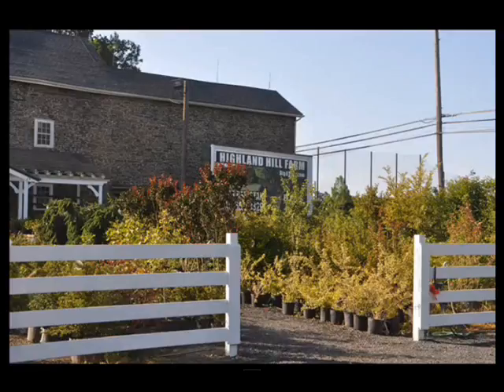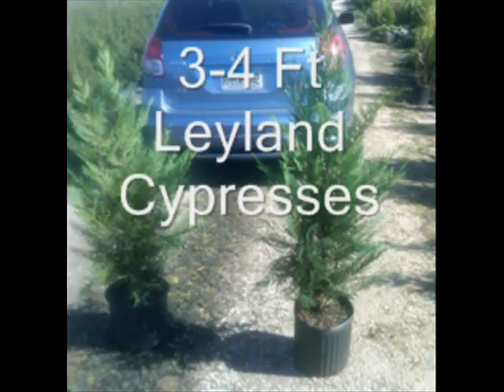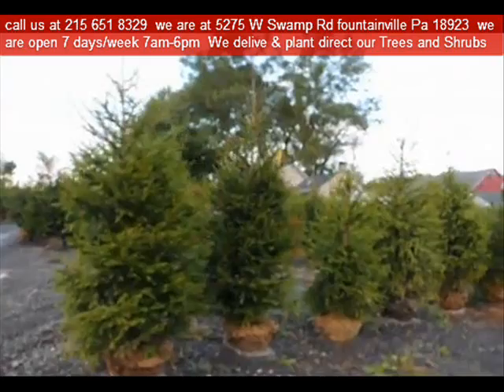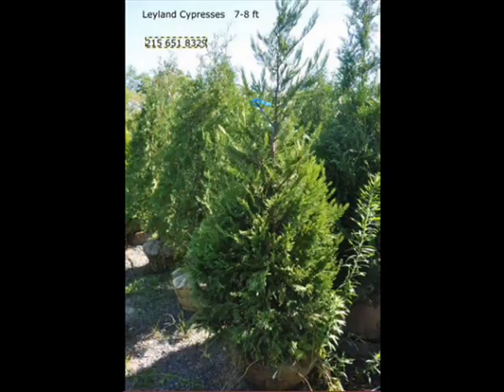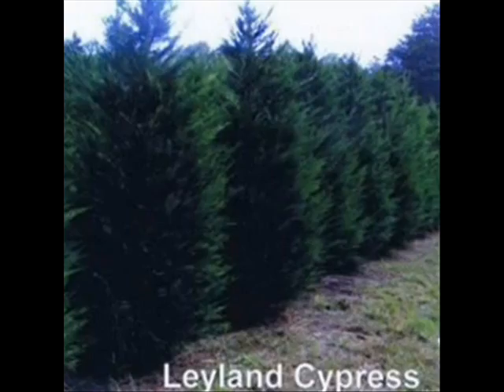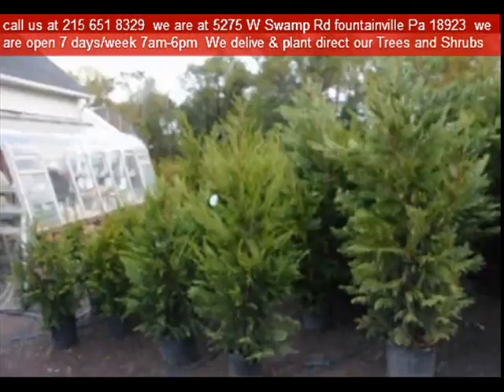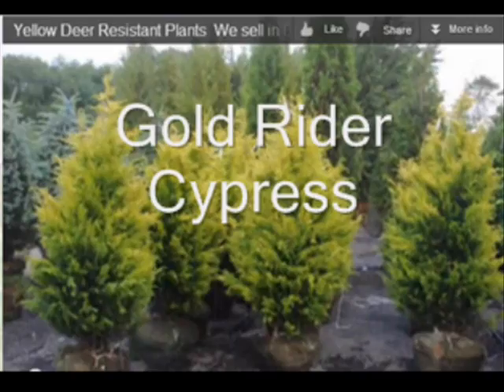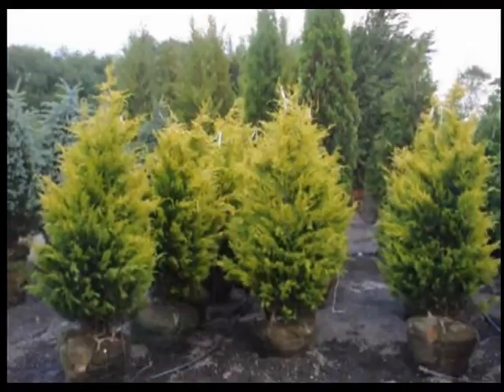Leyland Cypress Tree Photos and Images That I Use On Craigslist